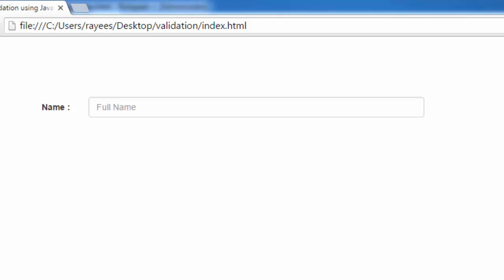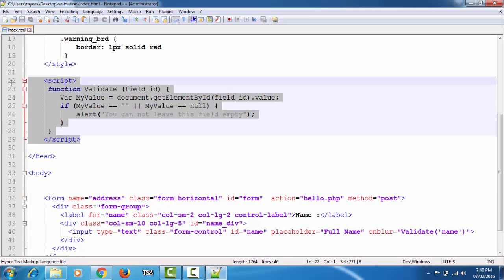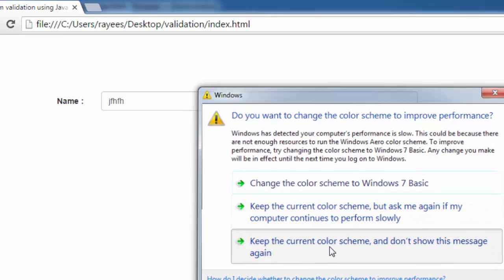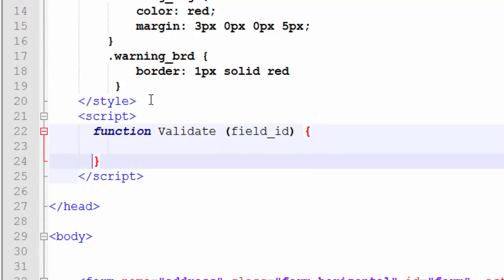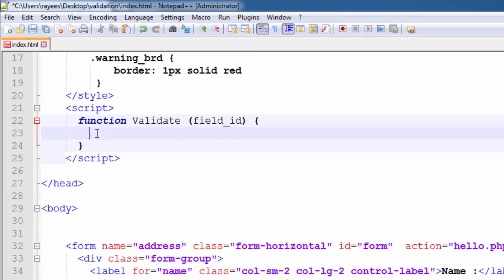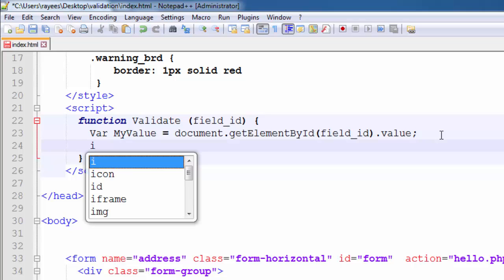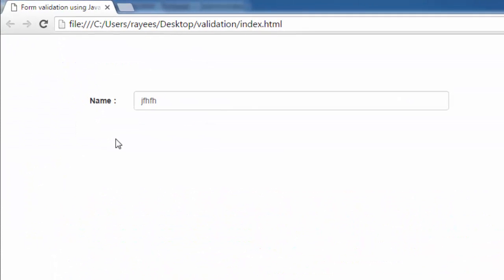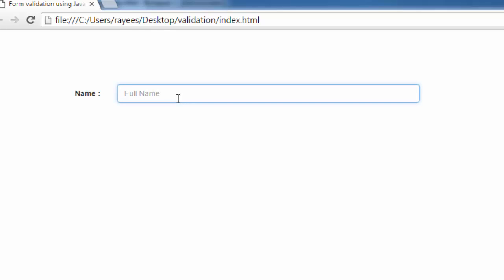Form Validation Using JavaScript tutorial (Part-2) - Text input Validation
Learn how to validate a text input field using JavaScript.